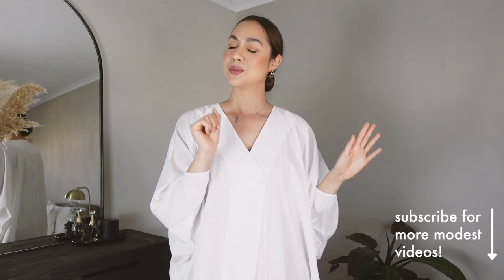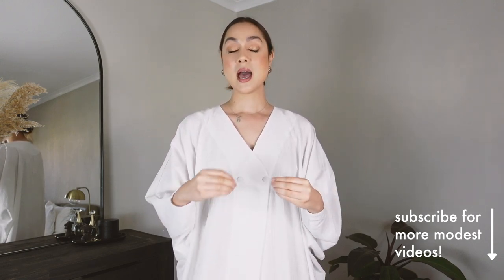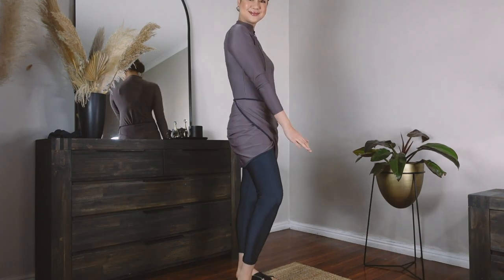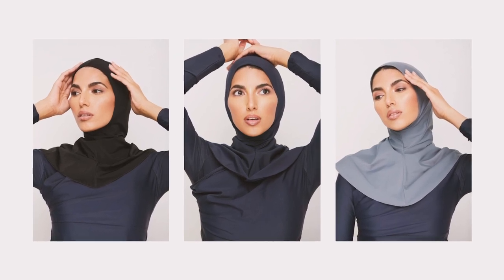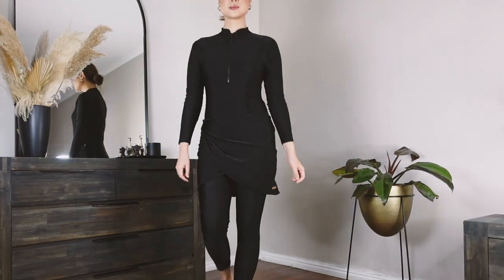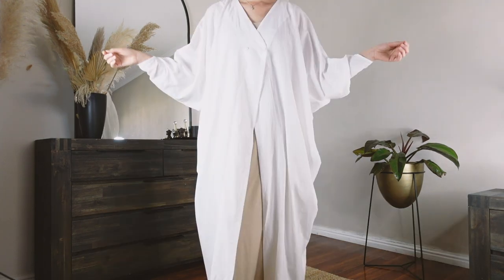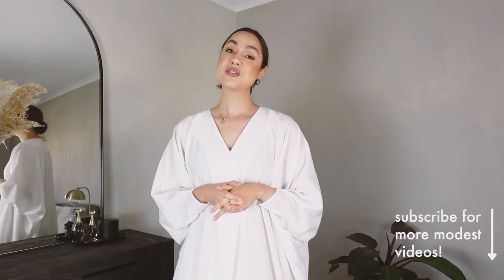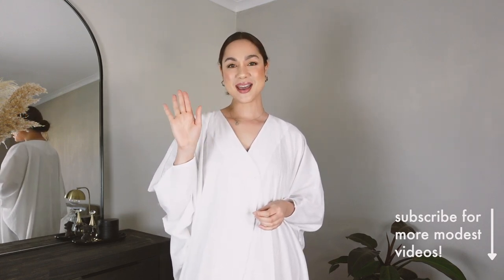Modest Swimwear Try-On Haul + Wear Test! | Fashion Breed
For the longest time I've wanted my own Lyra swim set (burkini options available too). They recently reached out to me and gifted me with modest swimwear, resort wear and accessories of my choosing. I discuss if it's worth the price/hype, do a swim test and try on each item for you. All opinions in this video are my own, all selections are my own curation.

I mostly created this video for the large portion of my subscriber audience who are international modest dressers, as they won't necessarily have the huge customs duties South Africans tend to be given. SA tends to tax anywhere between 40 - 50% of the selling price, but sometimes less.